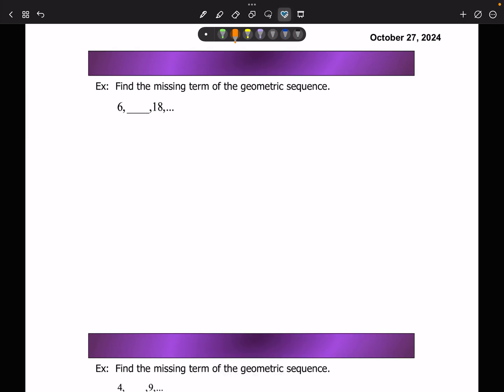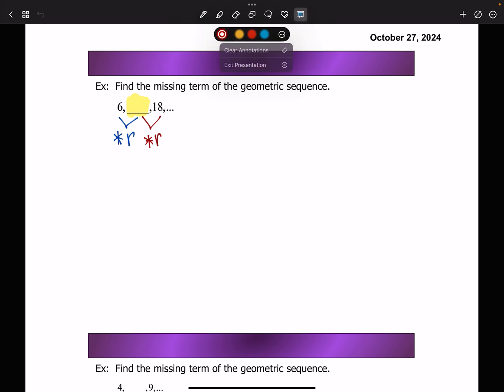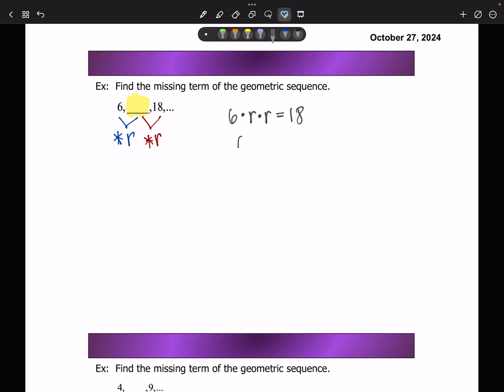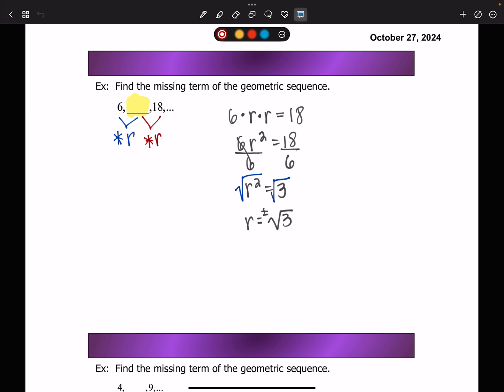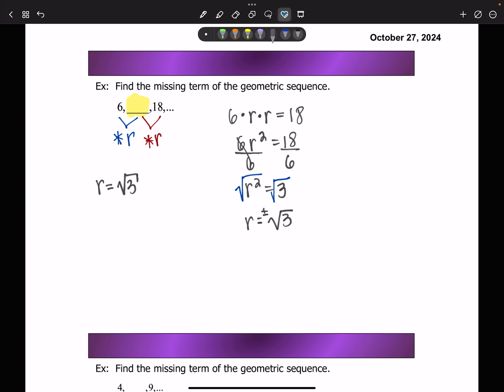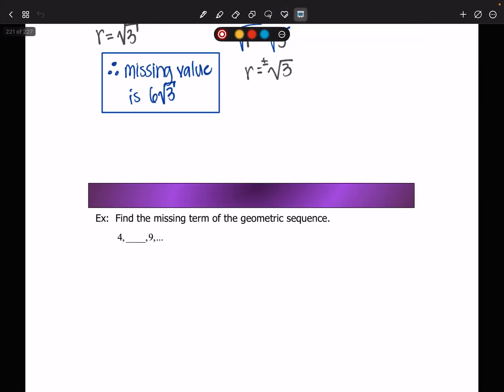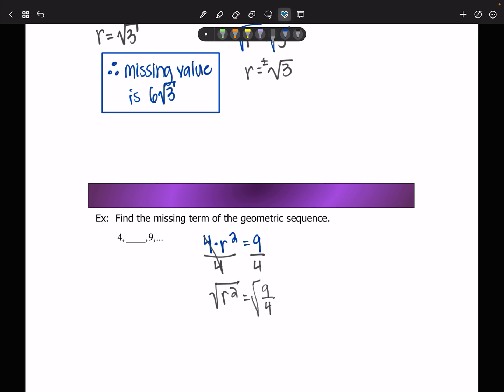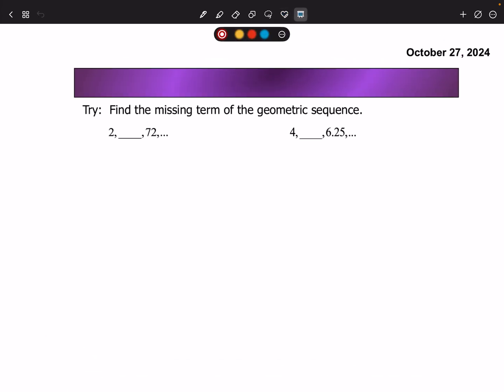Alg2 E 7C Find missing term in geo sequence